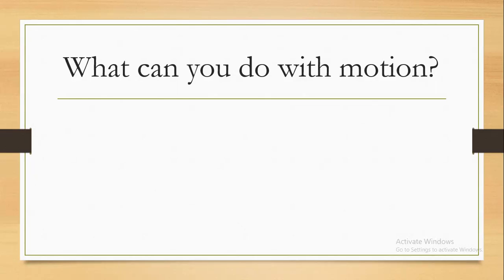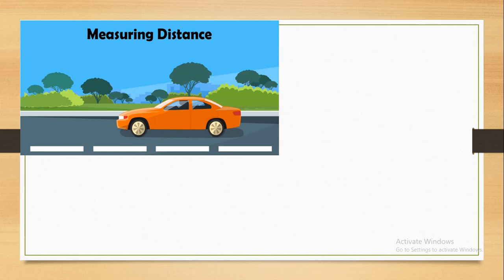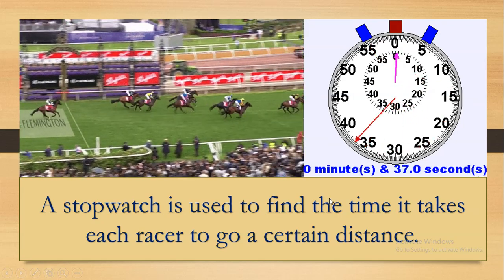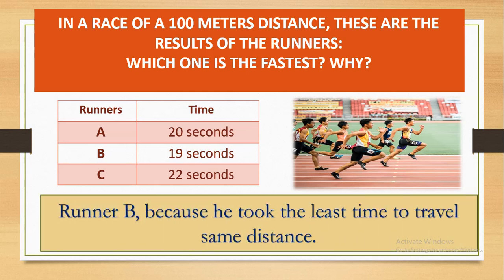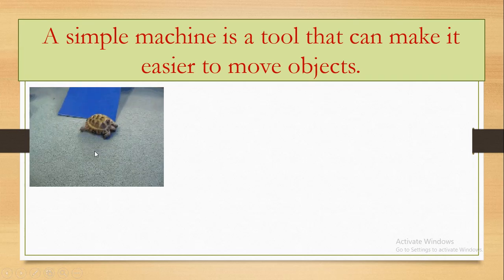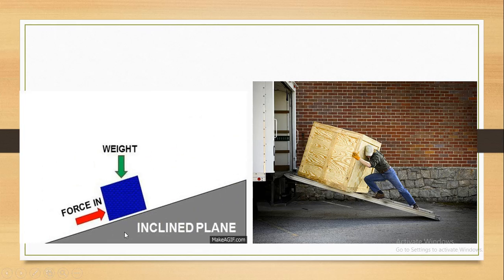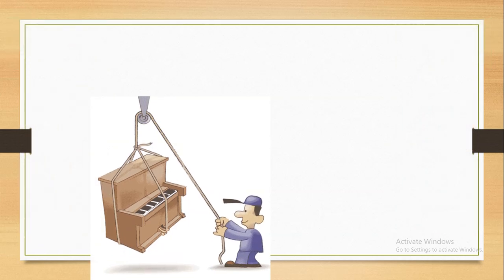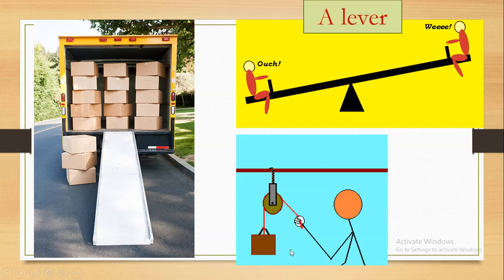what can you do with motion 3rd grade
measuring motion
distance
time
speed
simple machines
ramps
levers
pulleys